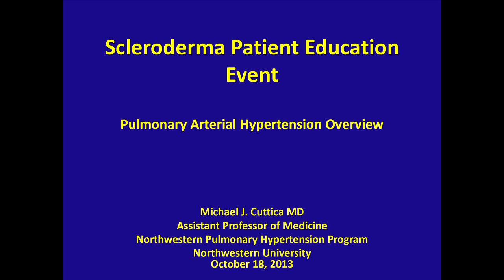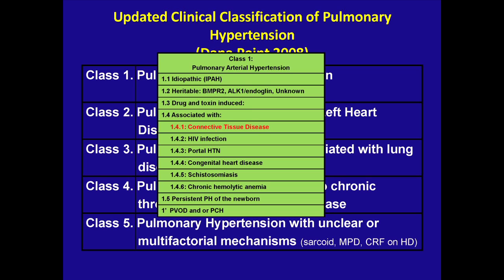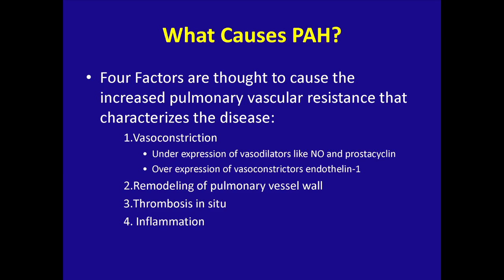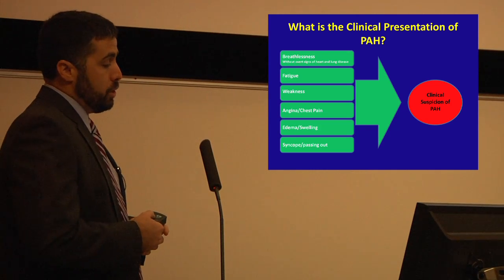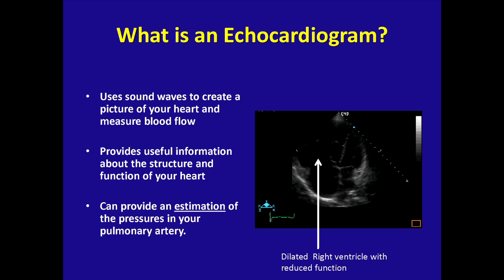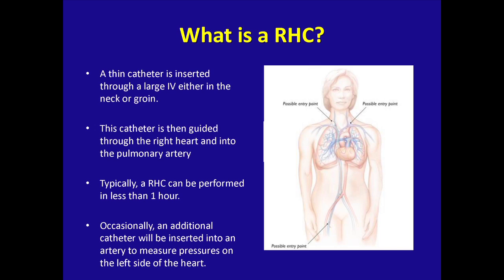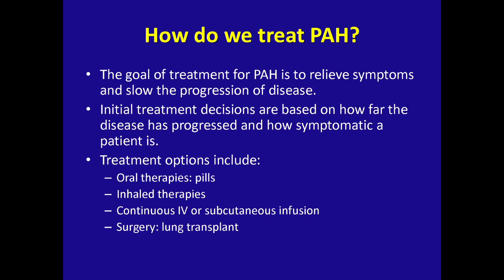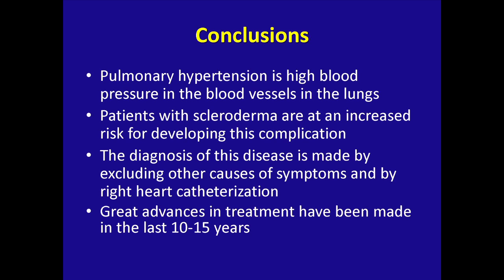Pulmonary Arterial Hypertension Overview for Scleroderma Patients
Pulmonary Arterial Hypertension Overview
Scleroderma Patient Education Conference hosted by the Scleroderma Foundation of Greater Chicago and the Northwestern Scleroderma Program.

Presenter: Michael J. Cuttica MD, Assistant Professor of Medicine, Northwestern Pulmonary Hypertension Program, Northwestern University